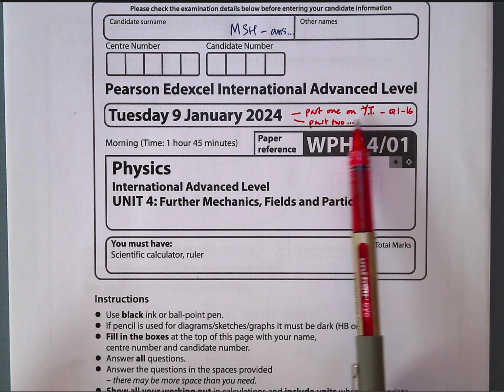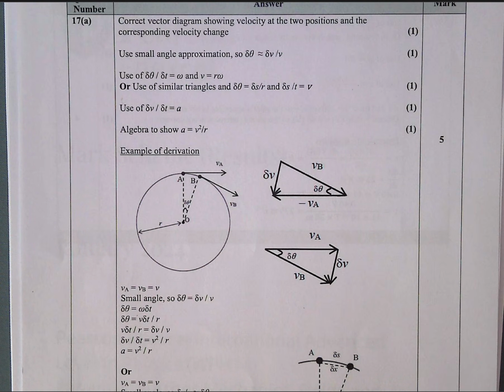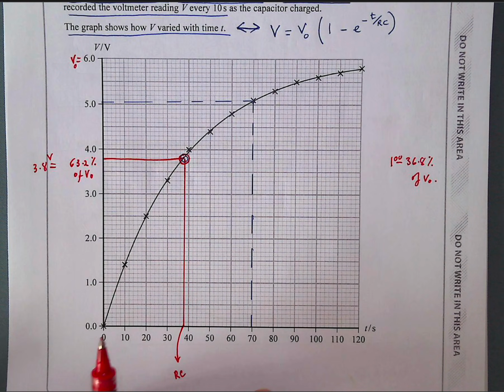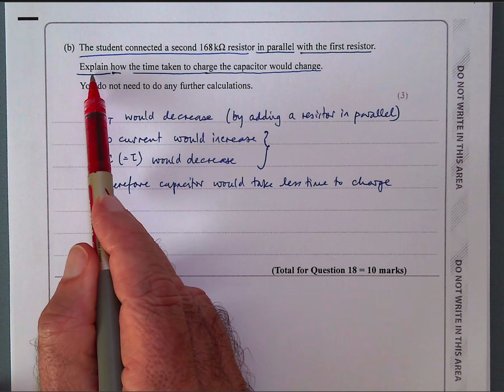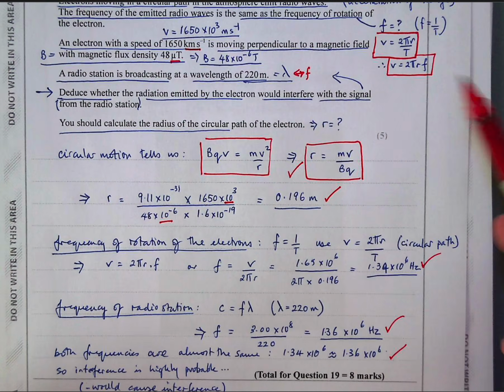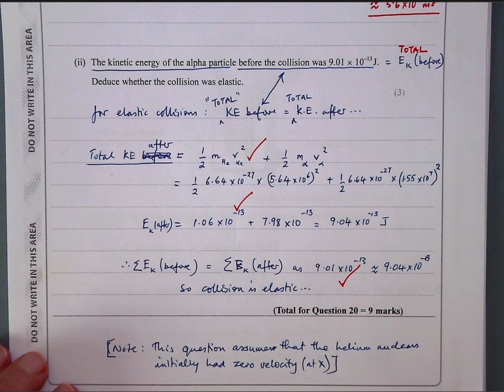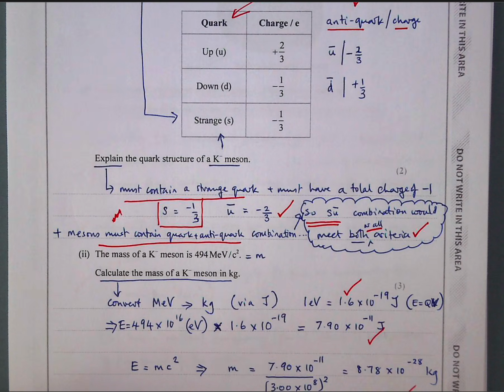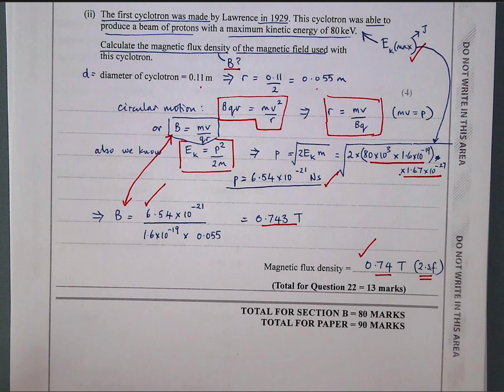IAL Edexcel Physics Unit 4 Jan24 Q17-22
This video explains how to write model answers to the unit 4 exam taken in January (Further Mechanics, Fields and Particles). This is part two of two videos. It covers Q17-22.